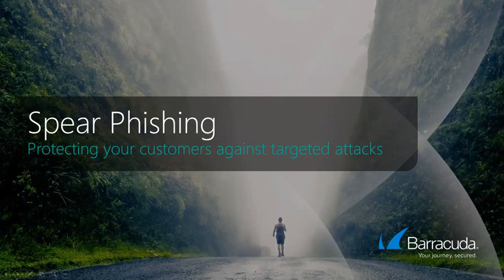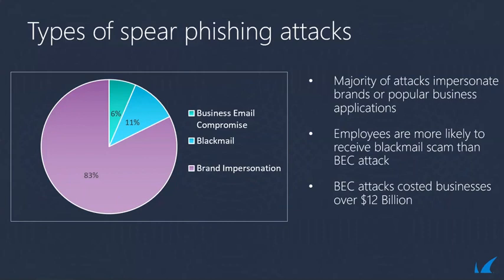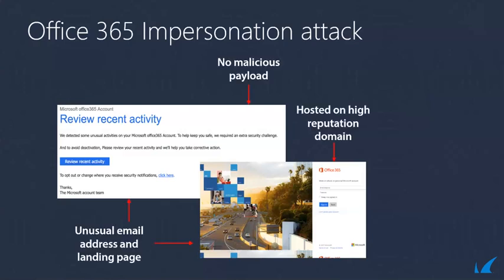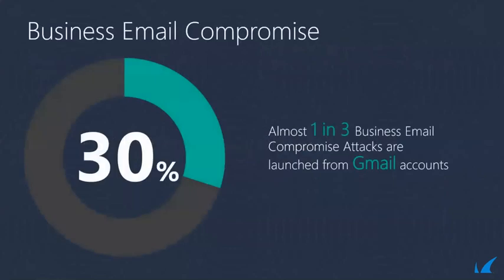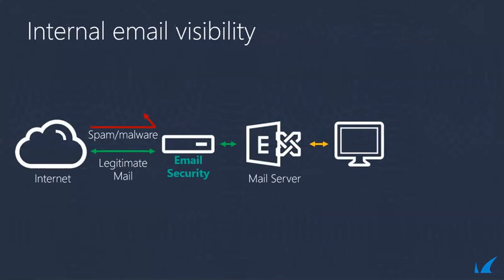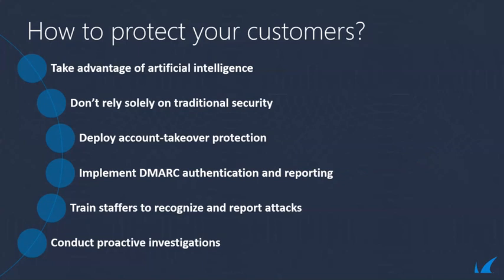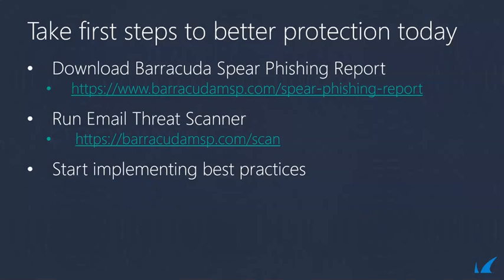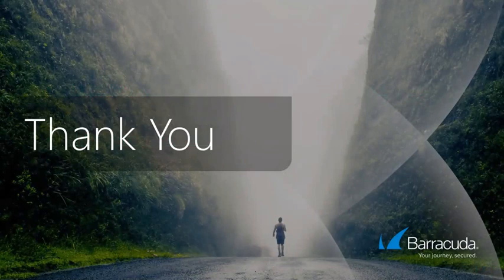Spear Phishing for MSPs: Best Practices to Defeat Evolving Attacks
In today’s age of cybersecurity, spear phishing attacks have become one of the most common forms of attacks from hackers. Spear phishing attacks, and other advanced methods such as account takeover and business email compromise, have become so prevalent, users often do not even recognize these attacks until it is too late.

With these attacks becoming more advanced, a traditional email gateway has become insufficient. In this webinar, you will learn about all the different types of spear phishing attacks and how to protect your customers against them by upgrading your security portfolio.

In order to better protect your customers, you must:
*Take advantage of artificial intelligence
*Do not rely solely on traditional security
*Deploy account-takeover protection
*Implement DMARC authentication and reporting
*Train end-users to recognize and report attacks
*Conduct proactive investigations

See how our portfolio and best recommended practices can better protect your customers.